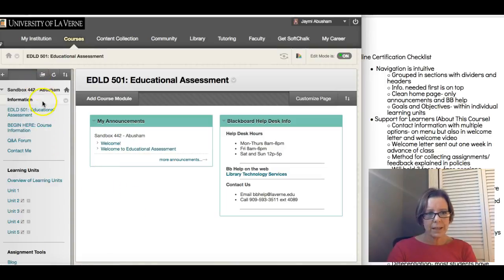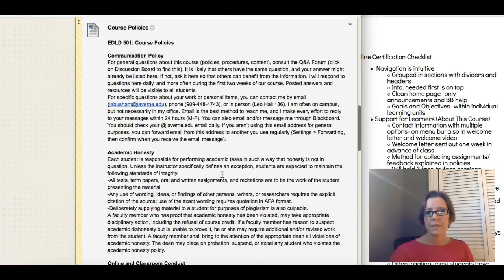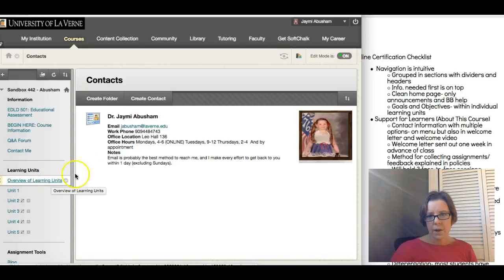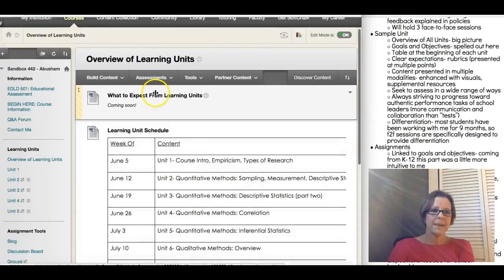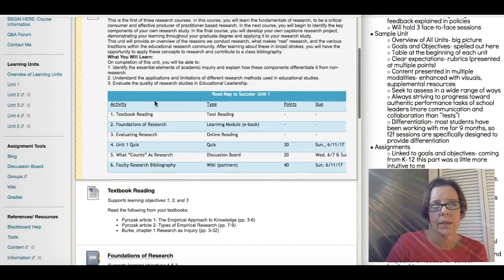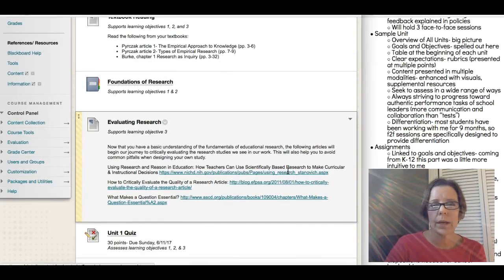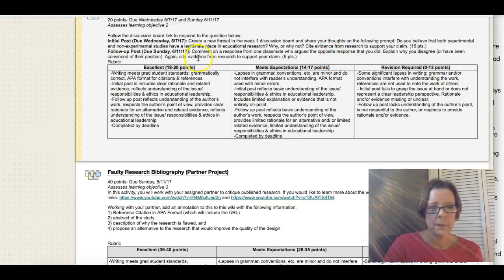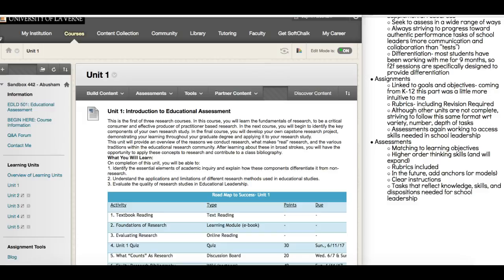Abusham IOTL Certification 121816